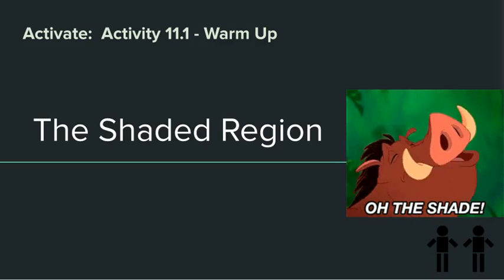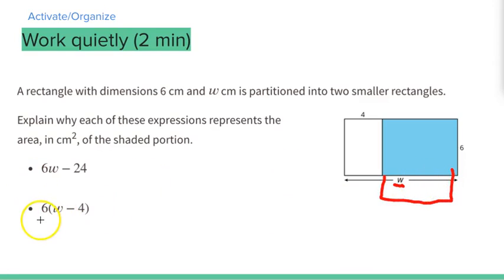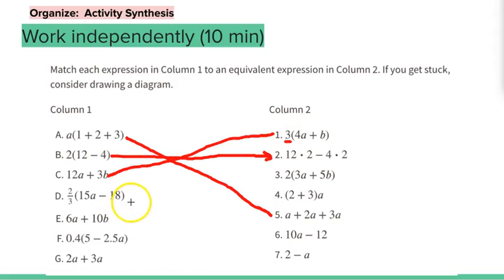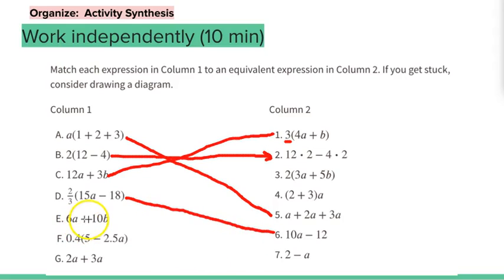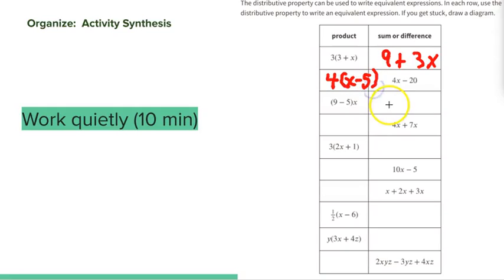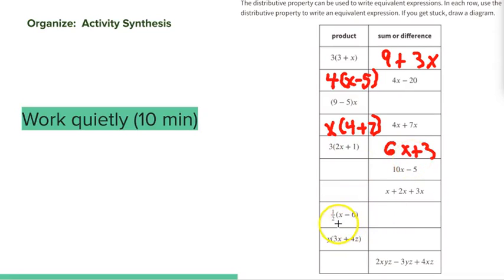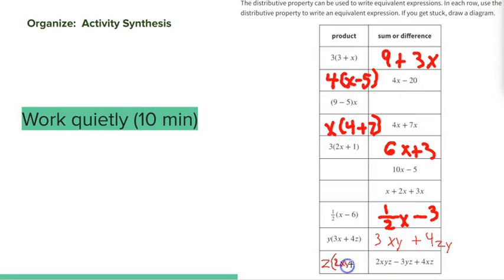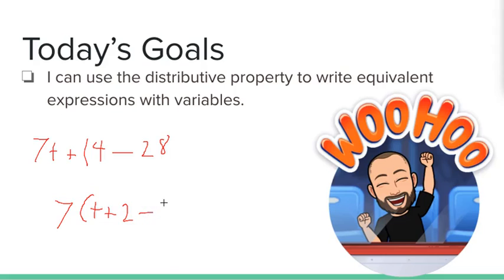6 6 11 The Distributive Property, Part 3